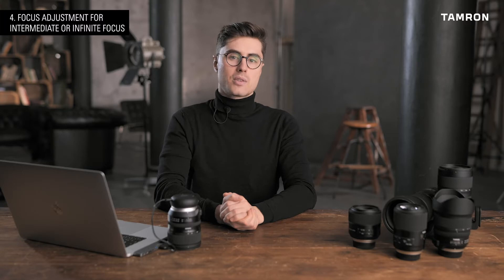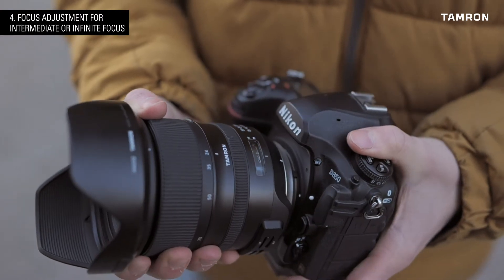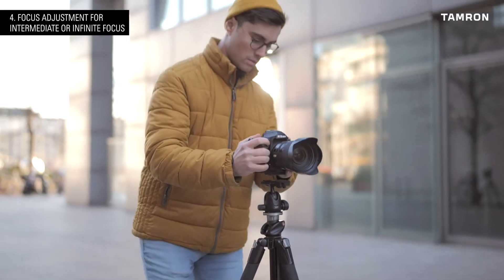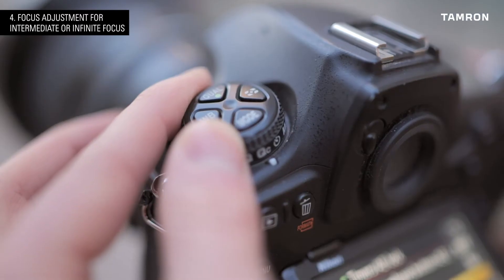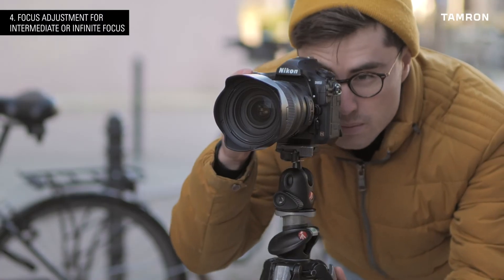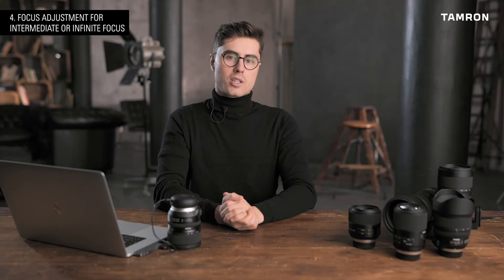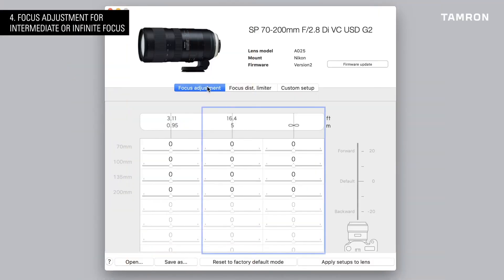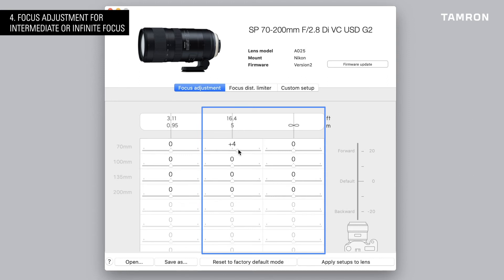04. Tamron TAP-in Console - Focus adjustment for intermediate or infinite focus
Learn how to adjust the focus for the middle and infinite focus range so that your Tamron lens is fine tuned for the camera system.